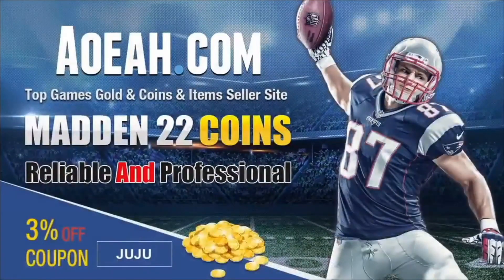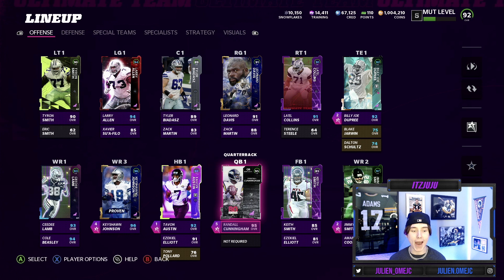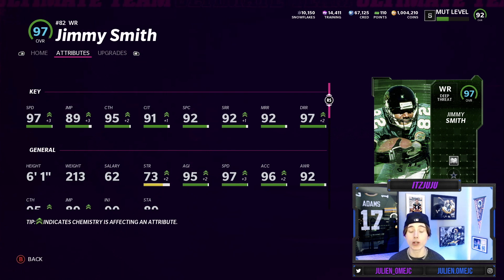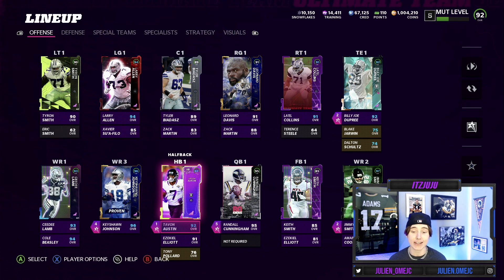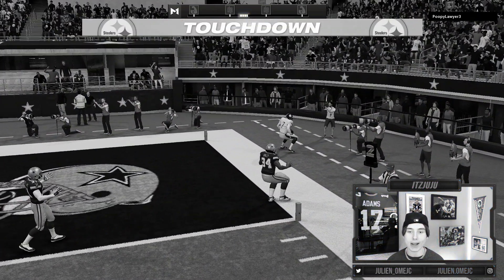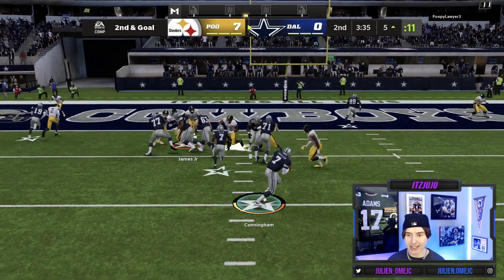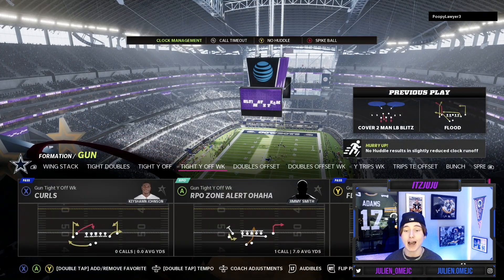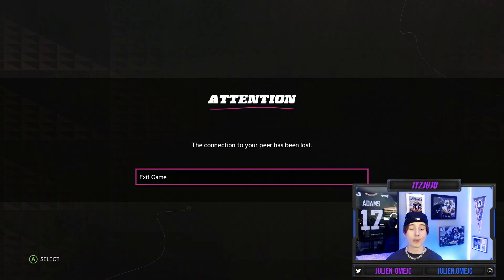THE BEST DALLAS COWBOYS THEME TEAM IN MADDEN 22!! FULL TEAM BREAKDOWN + GAMEPLAY!!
love y’all❤️